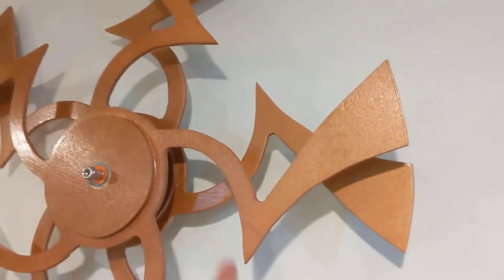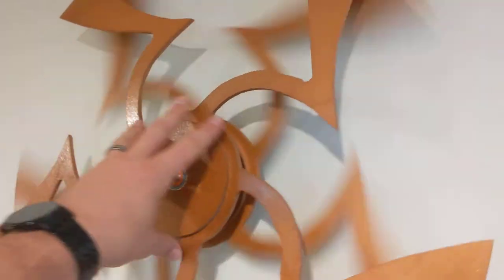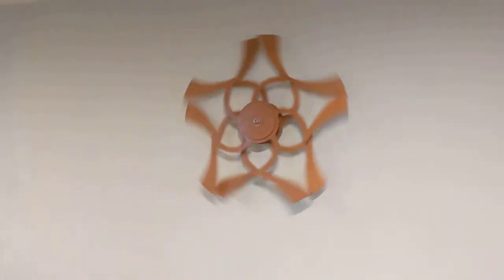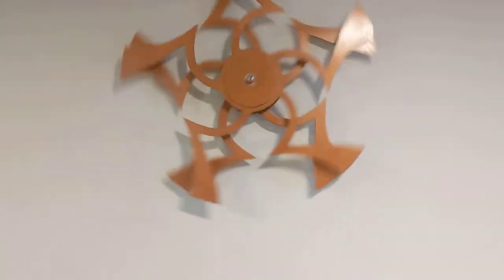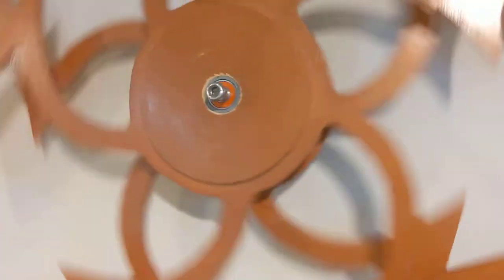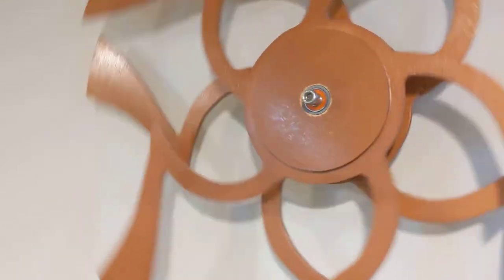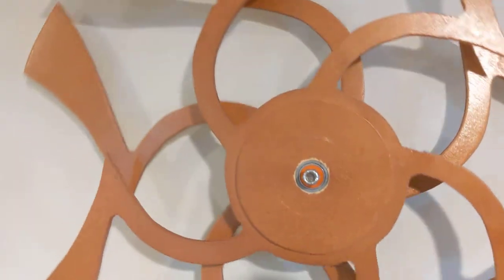Wall art spiny thing. Working on bearings.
Originally the bearing were just press fit into the wood.  This is just cheap ply with sloppy drilling, so it did not work out well.  They would wobble and hit each other.

Now I 3d printed a flanged bearing holder.    It seems to work much better, but it is only version 1.